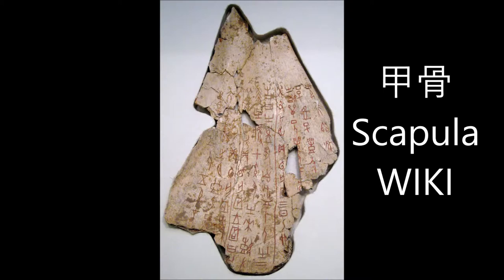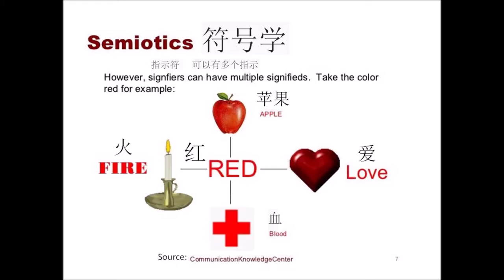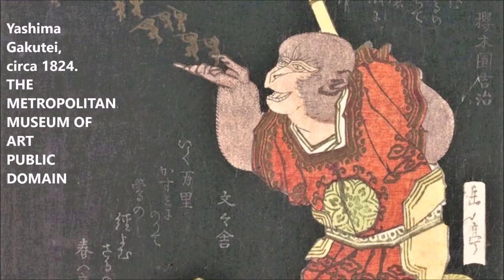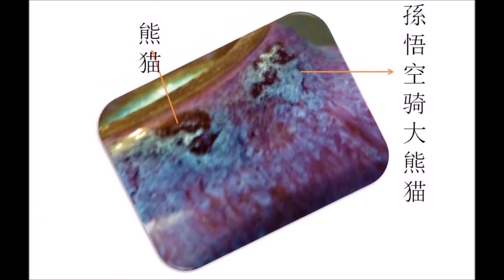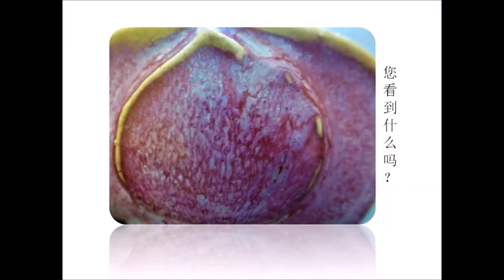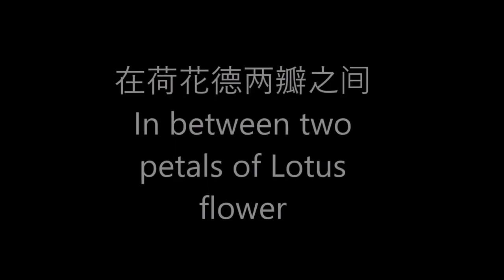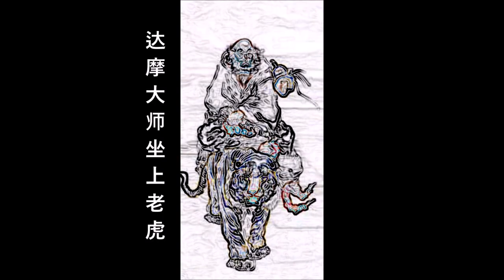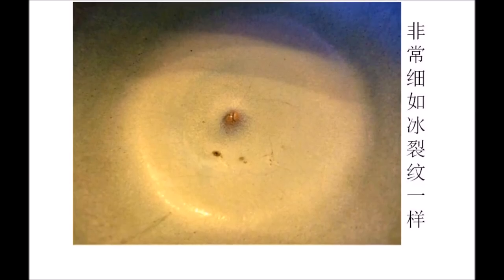Foo Check Teck (符绩德）， Song Jun Ware Bowl, 北宋钧窑小碗（洗）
This is a video explaining how Semiotics may be seen in relation to Jun Ware.
For Jun Ware is truly unique as the patterns that emerge on the pottery are randomly produced by the Kiln.
In other words, every Jun Ware is truly uniquely, one and only.
It will be interesting to explore this from the perspective of the "Fire God".
For during neolithic times Chinese had always consulted through the fire ritual for decisions.
How?
By interpreting the cracks that appear!
Professor Dr FOO Check Teck